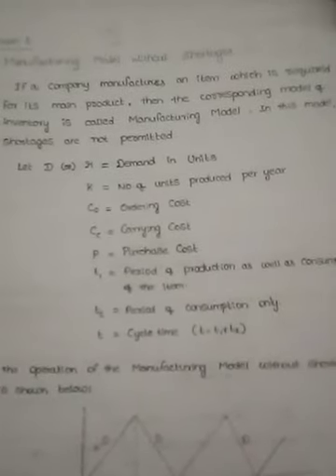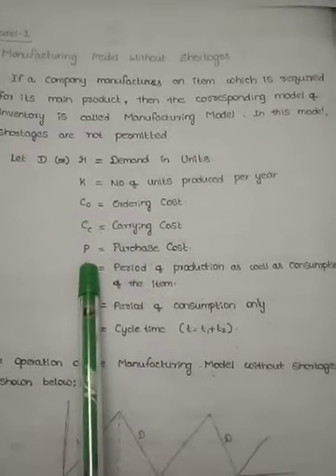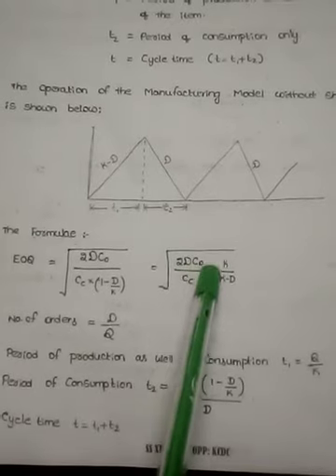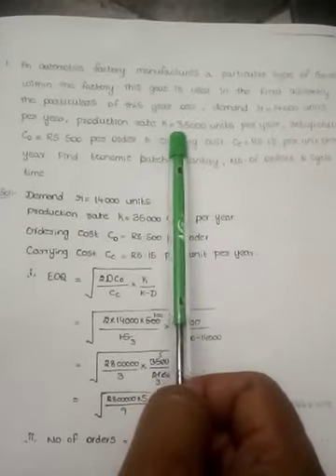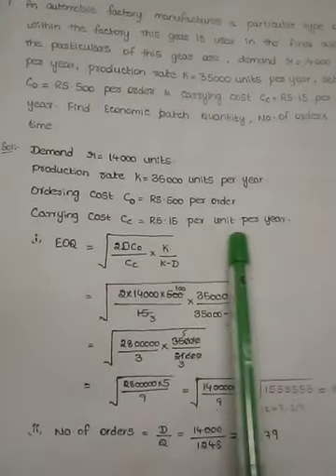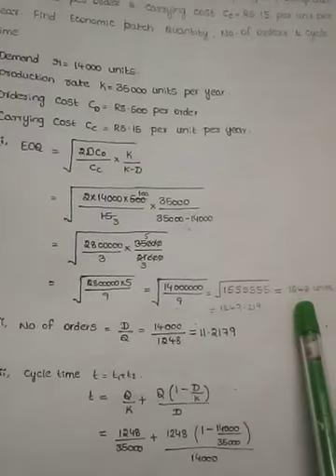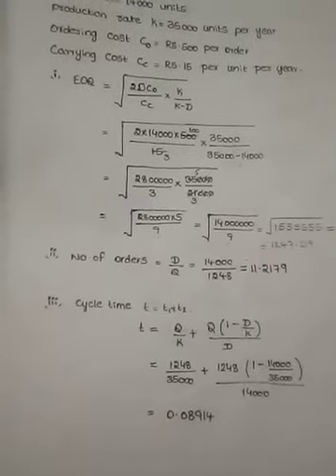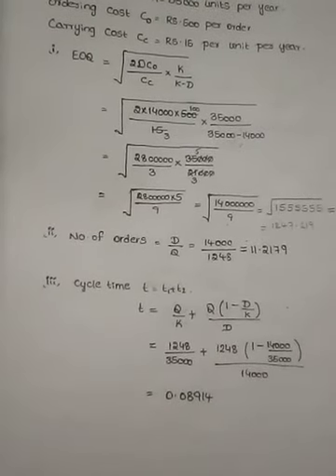Inventory control modl-II by Syed Akhtar Basha